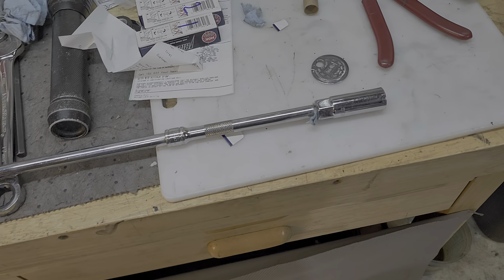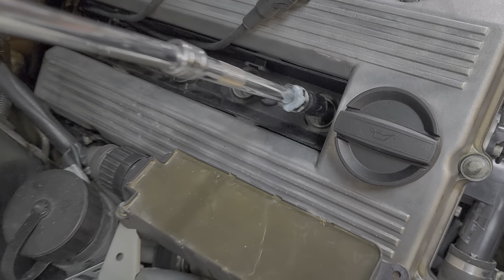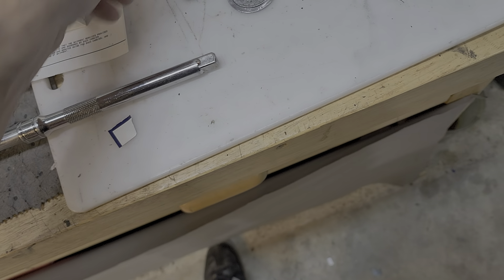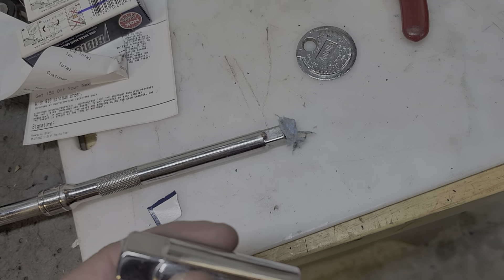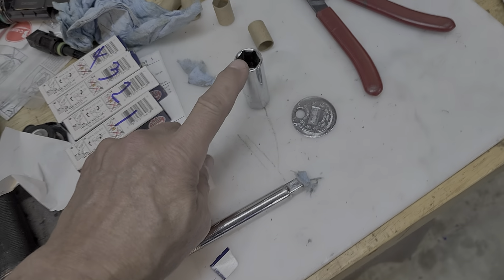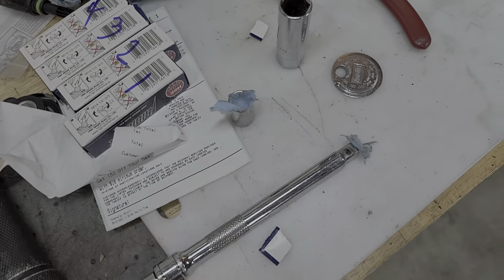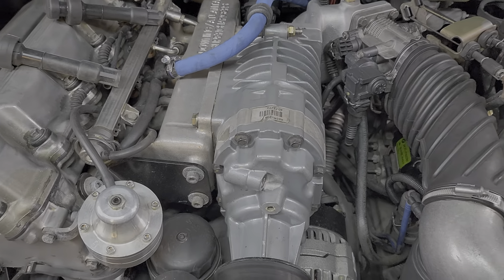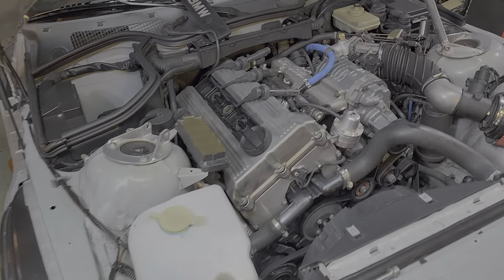How to keep a socket tool in place on an extension. Very easy hack for mechanic.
How to keep a socket on the extension.  Use some blue paper towel to help the socket wedge itself in there. Works every time.

Magnuson Supercharged 1996 BMW Z3 1.9 Convertible 5 Speed  215hp fast little car.

Car is a 5-speed manual 1.9L with a Downing-Atlanta DASC Magnuson supercharger kit. The kit was designed to give a substantial bump in power but still maintain dependability and reliability

Here are a few tools and things I recommend:
Oil Change Catch Trough Funnel
Motion Pro T-Handle Set
Simple Nut / Bolt Checker Tool
Small Oil Catch Pan
Rolling Mechanic Seat
Mechanic Creep and Seat Set
Long NeedleNose Pliers
Spray Brake Cleaner Contact Cleaner
Blue Shop Towels
Mechanic's Pick Set
Slim Funnel
Metric Wrench Set